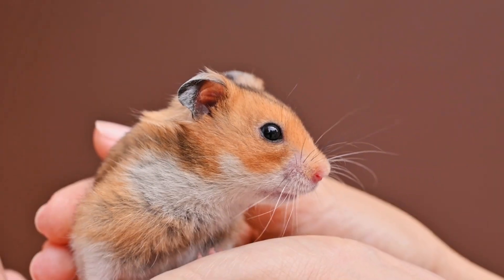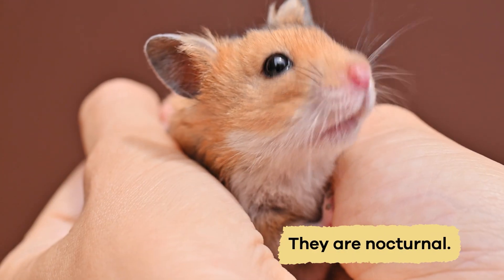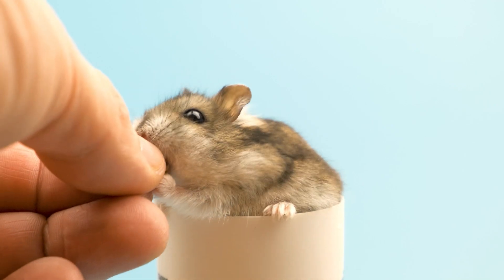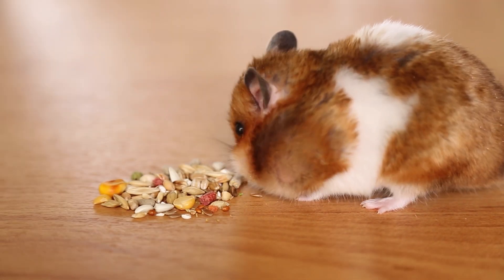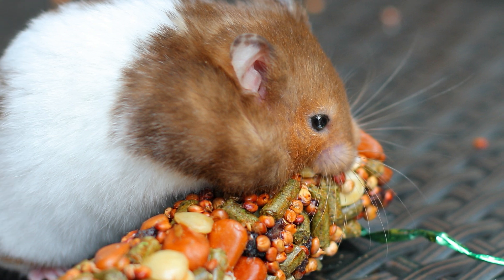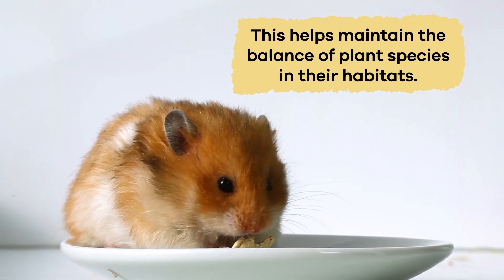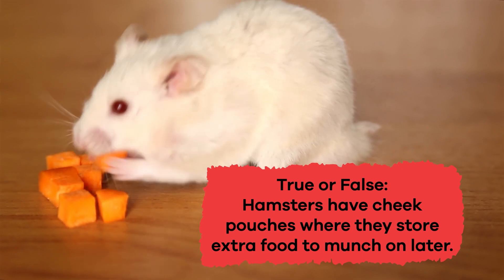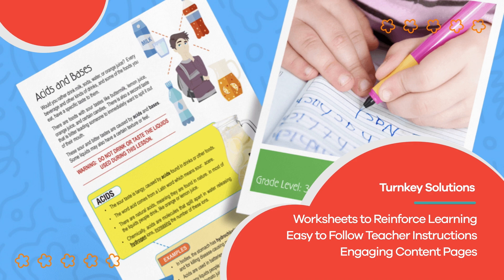Hamsters for Kids | Learn fun facts all about these cute mammals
Have you ever thought about where hamsters come from, that they lived (and still live) in the wild before they were household pets? In this video for kids, you'll learn lots more. Hamsters are small mammals with round bodies that are covered in soft fur. They have short legs and small ears that wiggle when they're excited. But what's really special about hamsters is their cheek pouches. These pouches are tiny spaces in their cheeks where they can store food to munch on later. It's like having a snack on the go!

Speaking of food, hamsters use their specialized cheek pouches to collect and transport food back to their burrows. These expandable pouches can stretch to accommodate a surprisingly large amount of food, allowing the furry rodents to carry provisions to their nest for storage or later consumption. The cheek pouches are like a built-in grocery bag! This unique adaptation helps hamsters efficiently gather and store food, ensuring they have readily available sustenance, whether for a midnight snack or to share with their fellow colony members.

If there was a competition for digging, hamsters would definitely take home the gold medal! Hamsters are experts at tunneling and burrowing. In fact, they can create an elaborate network of tunnels in their bedding or substrate in just one night. These tunnels provide them with shelter and protection and mimic their natural habitat in the wild.

We hope you and your student(s) enjoyed learning about these adorable animals! If you want to learn even more, head over to our website and download one of our many lesson plans about animals, full of activities, worksheets, and more!

What you will learn in Hamsters for Kids:
0:00 Introduction
0:23 What is a hamster?
1:45 Diet of a hamster
3:10 Other Interesting Facts
4:31 Why they are important
5:37 Review of the facts